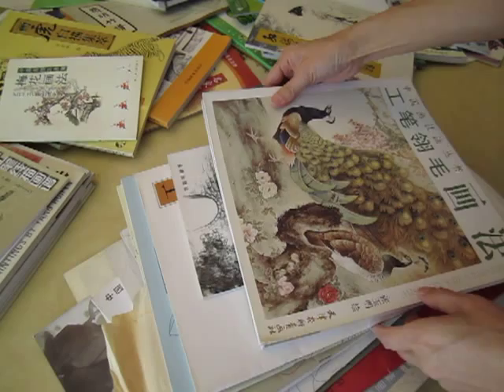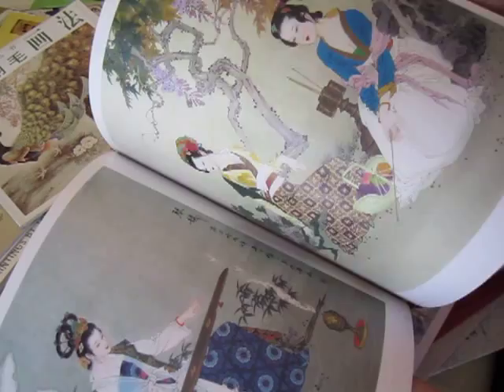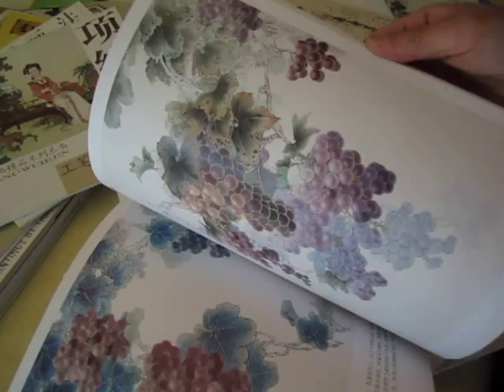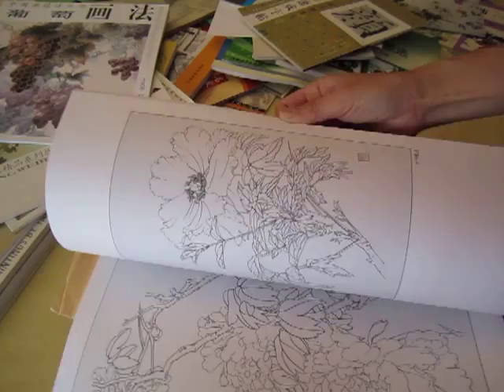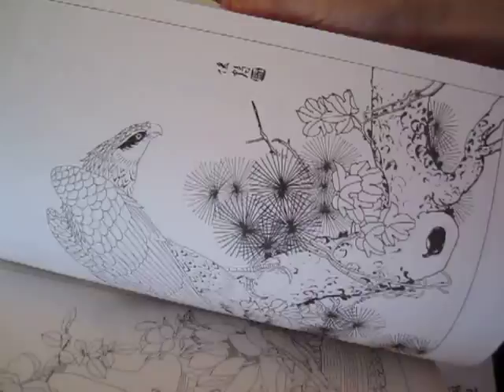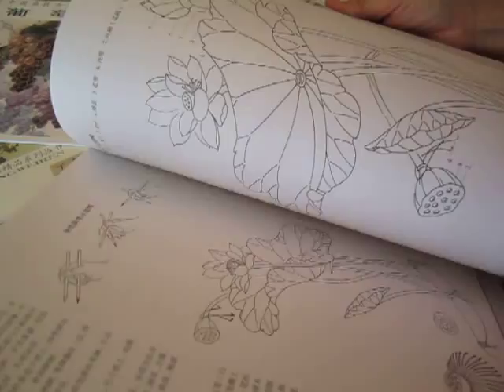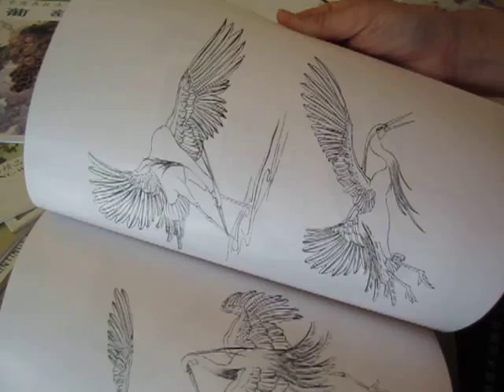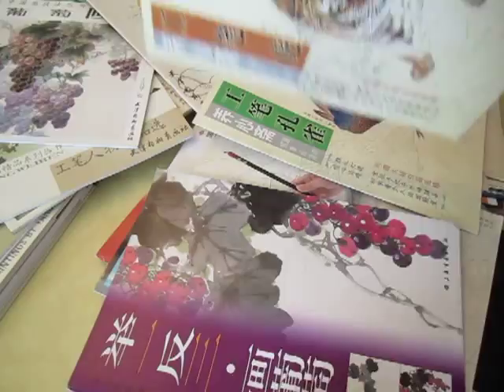Books for sale 02